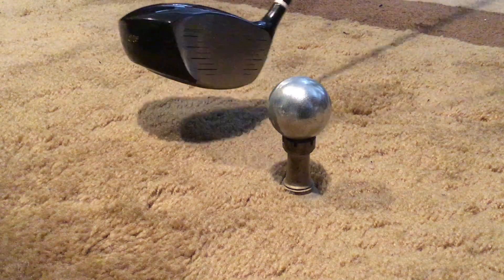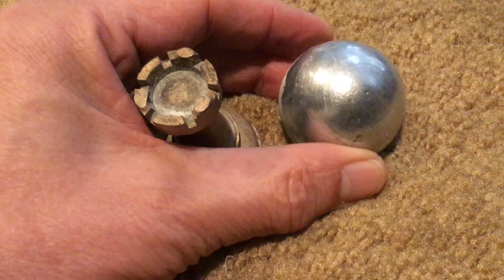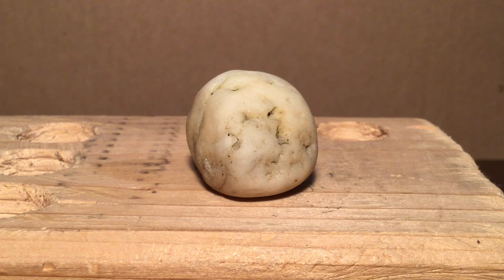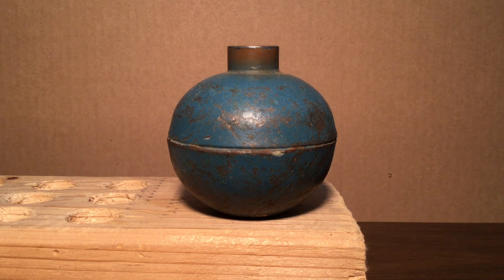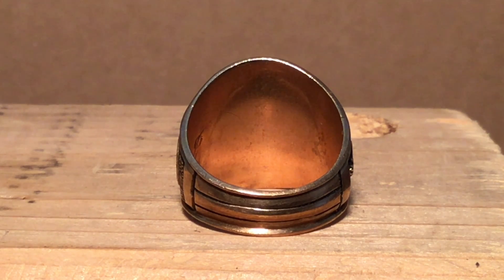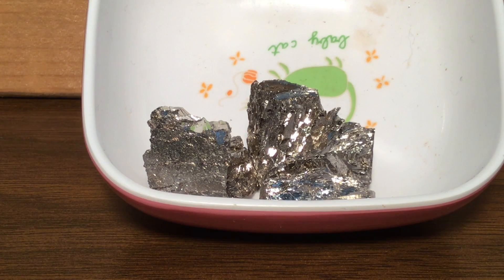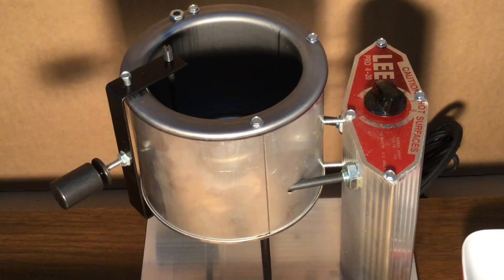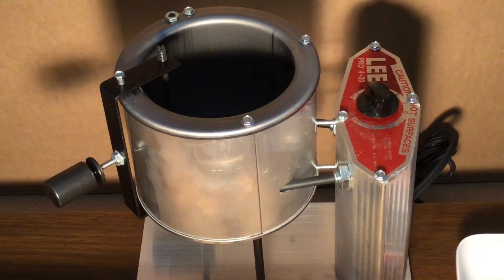Substitute Metals For Lead In Our Bullets: Additional Info VR For Elvis Ammo Zinc Casting Video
Many thanks to Elvis Ammo for the work, effort and risk taking to give us good workable information on the possiblity of casting bullets with zinc.  Here is a VR video that may fill in a lot of the blanks on substitute metals for our bullets in place of lead...